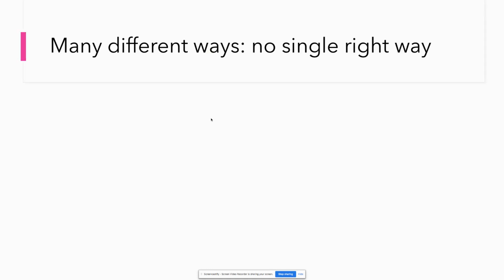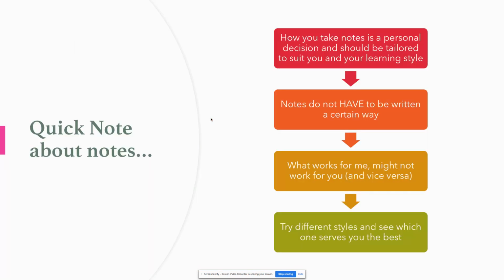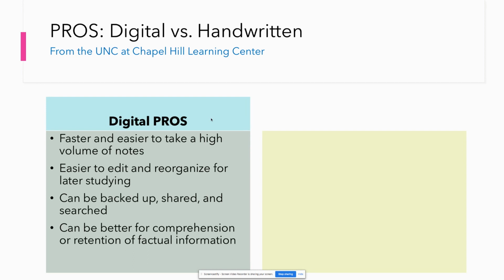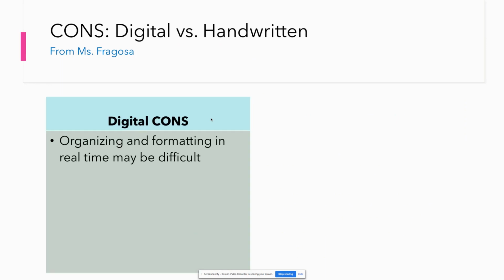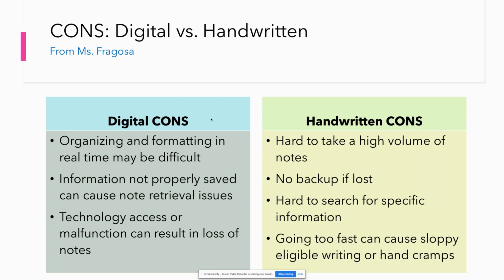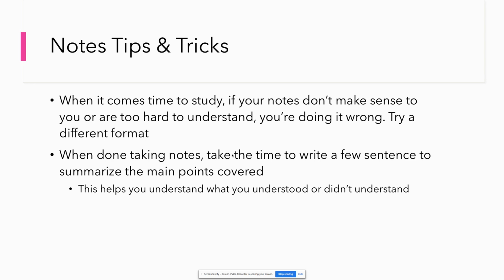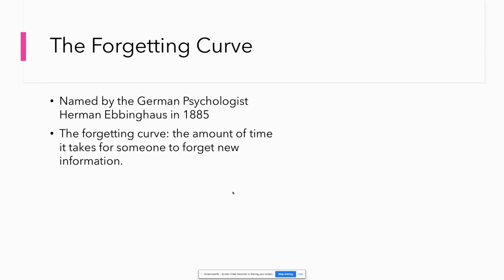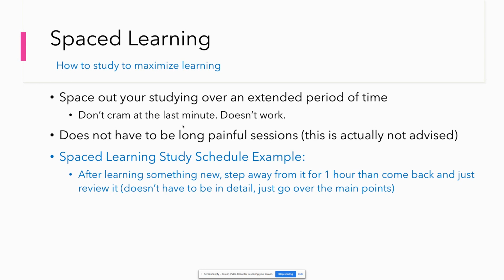Notes on Note Taking and Studying